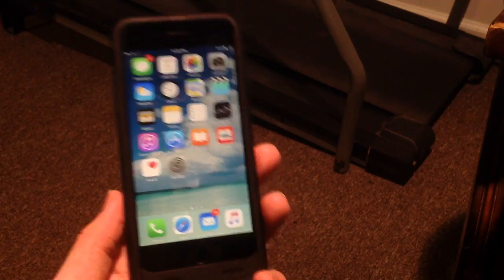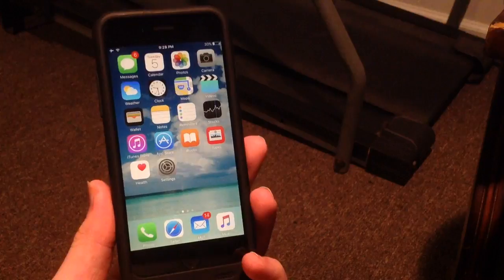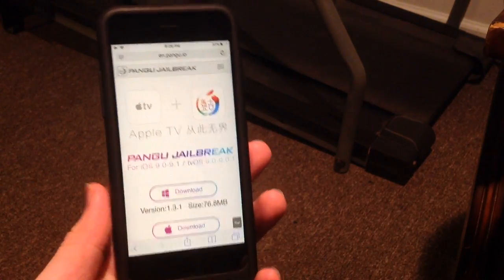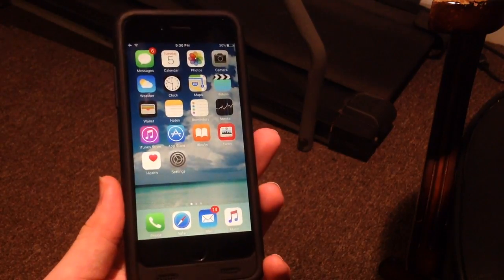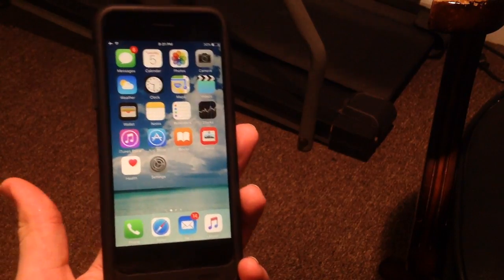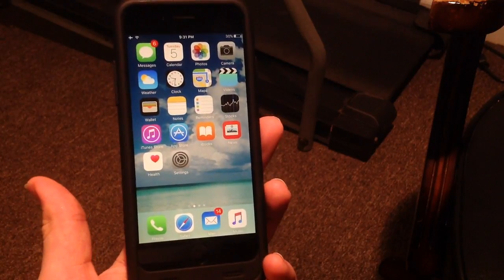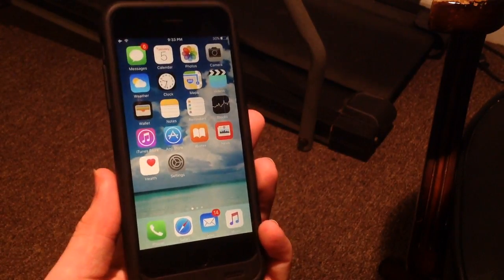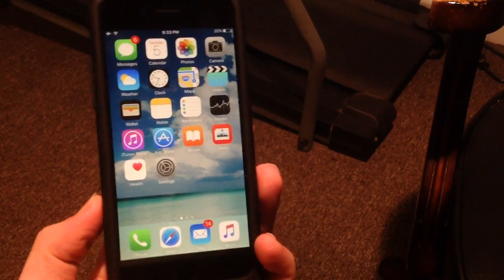iOS 9.3 + 9.3.1 Jailbreak Release: Avoid Fakes!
iOS 9.3 and 9.3.1 jailbreaks have not been released yet by the Pangu or Taig teams, but there have been a few fake jailbreaks or scams going around the internet. Avoid these so you don't brick your iPhone, iPad, or iPod Touch! Real jailbreak is coming soon.